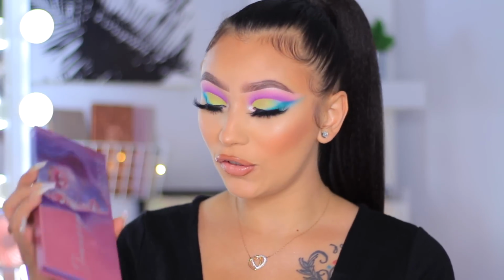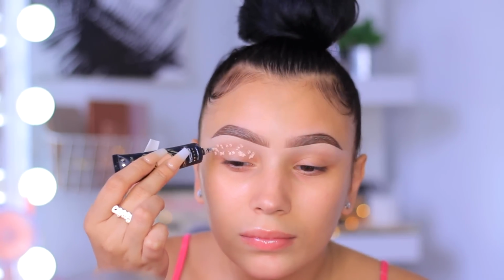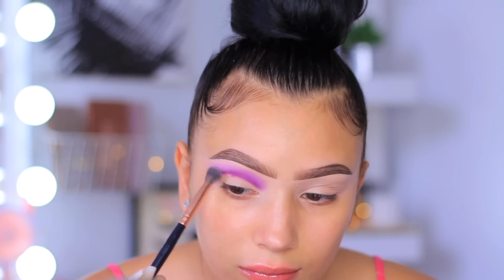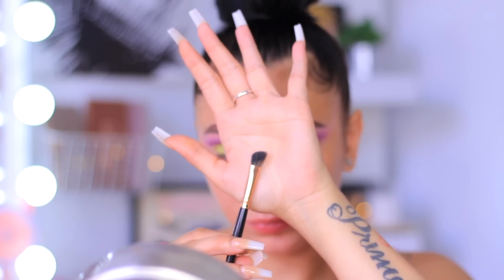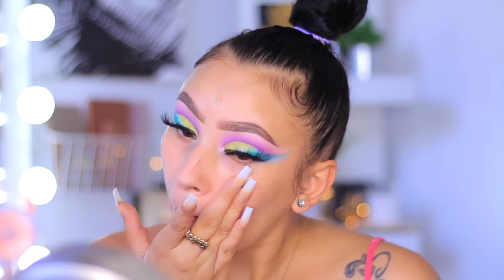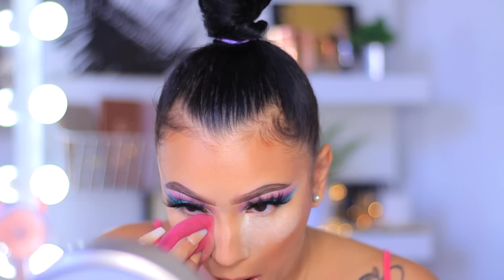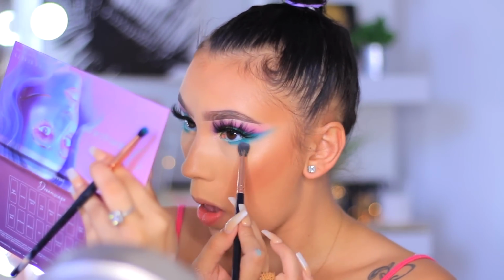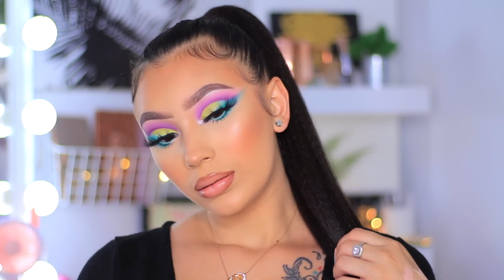KARA BEAUTY DREAMSCAPE PALETTE | AFFORDABLE MAKEUP LOOK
HEY BEAUTIES✨
HOPE YOU ENJOY THIS MAKEUP LOOK FT THE NEW KARA BEAUTY DREAMSCAPE PALETTE ALL PRODUCTS IN THI TUTORIAL ARE ALL AFFORDABLE AS WELL :)

products mentioned:
EYES:
kara beauty dreamscape palette & brush set
plouise base (rumor 2)
jolie lashes (speechless)
colourpop bff creme gel liner (ice breaker)
ls girl shock wave neon eyeliner (fresh)

BASE:
juno & co moonshine cream

FACE:
maybelline fit me matte & poreless (128)
wet & wild dew photo focus foundation (golden beige)
elf camo hydrating concealer (med peach)
juvias place foundation stick (abidjan)
rimmel london natural bronzer
elf highlighter (white gold)

Lips:
elf lip kit (retro paradise collection)
nyx soft matte lip cream (cairo)
lunar beauty lip gloss (moon)

Ponytail from insert name here

KARABEAUTY: LESLEYMARIE
COLOURPOP: 5LESLEYMARIE
MORPHE: GLAMFAM784
VANITY PLANET: LMGLOWZ
TEAMI: LES25
UPBRA: LESLEYHP20
KARITY: LESLEY
JUNO & CO: LM10
INSERT NAME HERE: LESLEYMARIE

Til Next Time xo